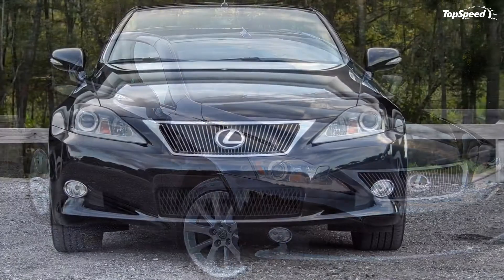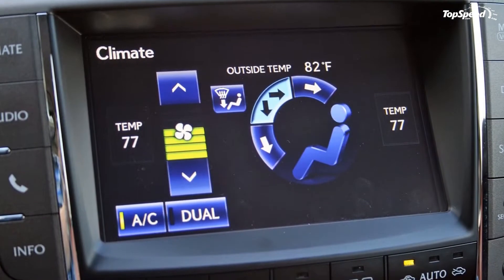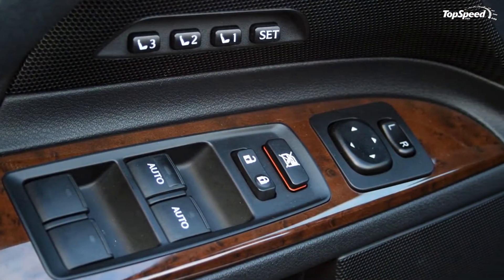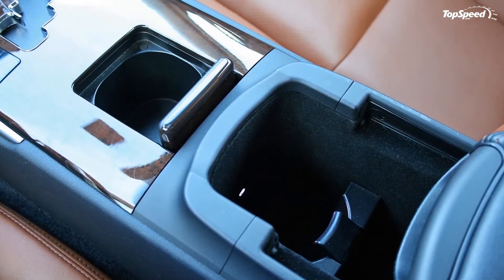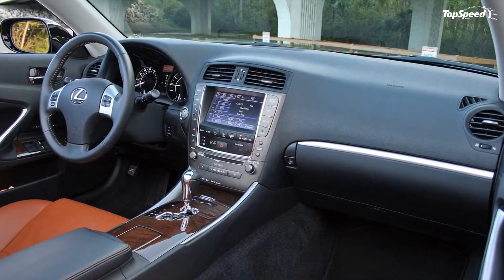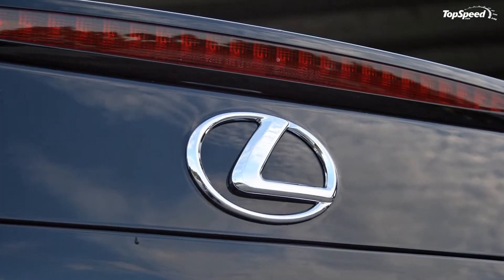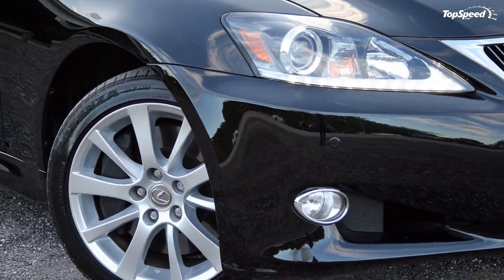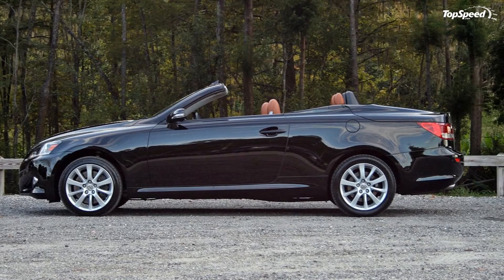2015 Lexus IS 350C - Driven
The Lexus IS has been around since the year 2000, and has done quite well for itself. In fact, it has helped push the Lexus brand into the limelight, propelling the once fledgling luxury moniker into legitimate fights with Germany, Britain, and America’s best. But as the IS lineup enjoys its all-new redesign for 2014, the lone IS C continues unchanged, riding on the old IS platform and wearing the same IS design.
Now as 2015 comes to a close, Lexus has not official announced a replacement for the IS C, leaving it to serve as the brand’s only convertible. It’s tasked with competing against the BMW 4 Series, Audi A5 Cabriolet, and Mercedes C-Class Convertible – all of which are more up-to-date.
Of course, Lexus won’t leave the IS C out-gunned for much longer, or at least I hope. Though the updated IS Sedan could serve as the underpinnings for Lexus’ next convertible, I’ve got a sneaking hunch that there’s something new coming – something involving the new-for-2015 RC. The 2+2 coupe would make a fantastic foundation for hard-top convertible, and with its RC F derivative, could offer solid competition to the sportier models of Audi, BMW, and Mercedes’ convertible fleets. Only time will tell.
In the mean time, I had the chance to get behind the wheel of a 2015 IS 350C. I spent a week driving the drop-top around with the family in tow, doing everything from grabbing groceries to formal family functions.
How did it do? Keep reading to find out.
Continue reading for the full driven review